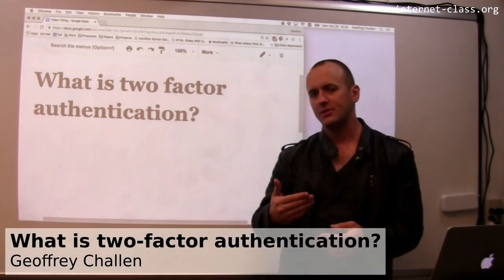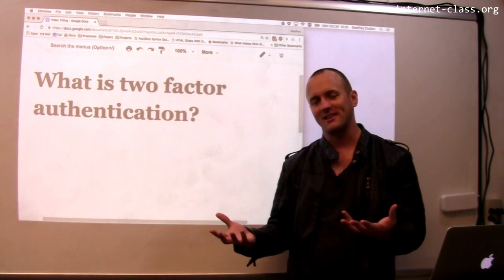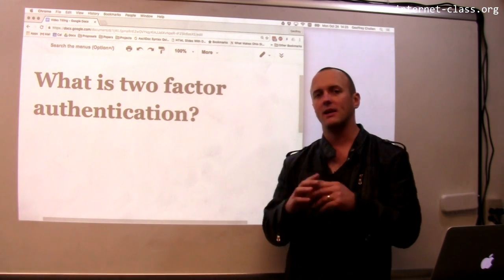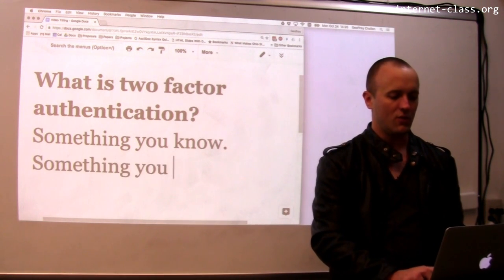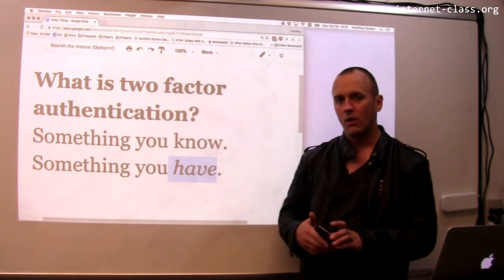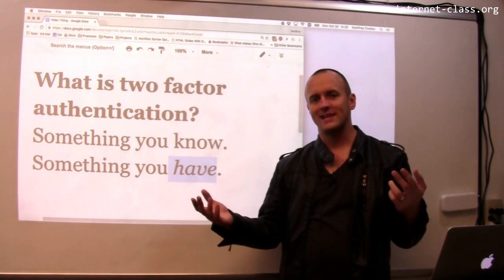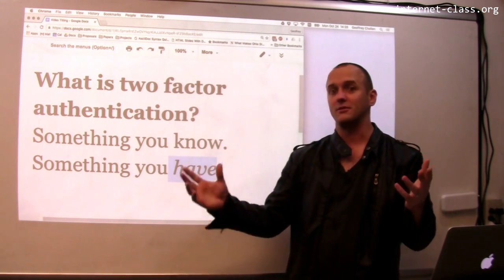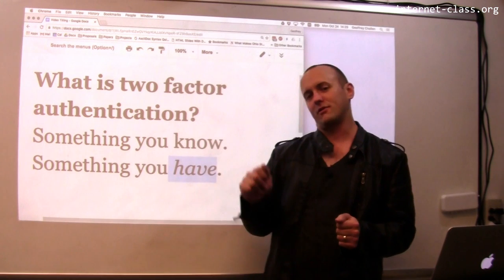What is two-factor authentication?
Increasing security concerns and the demonstrated difficulty that humans have with passwords have led to the widespread deployment of two-factor authentication. Two factor authentication systems vary, but the basic principle is the same: to combine something you know with something you have. Something you know could be a password, and something you have could be your smartphone. Properly deployed, two-factor authentication systems can be more secure that standard password-based approaches. That’s because even if a data breach reveals your username and password, it doesn’t give a hacker access to your personal phone.